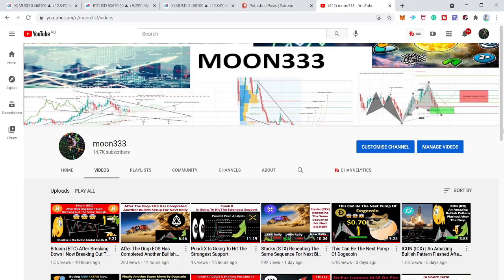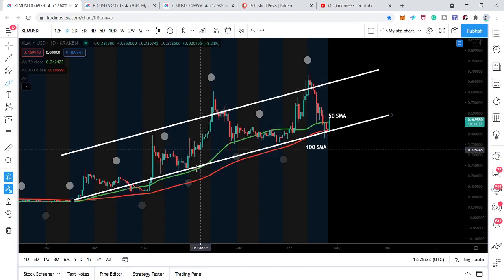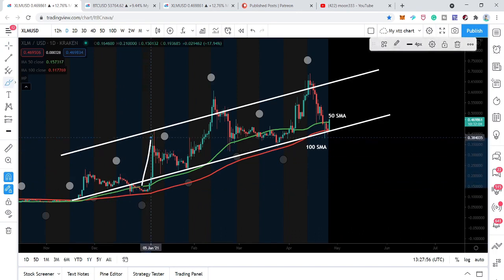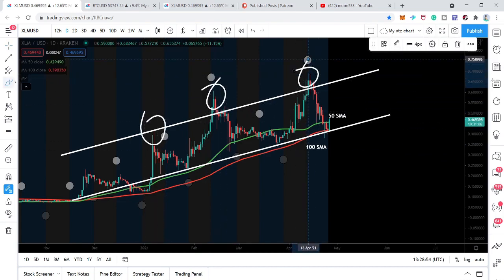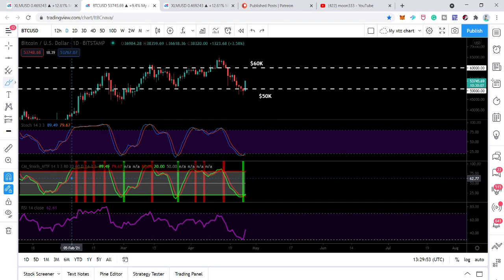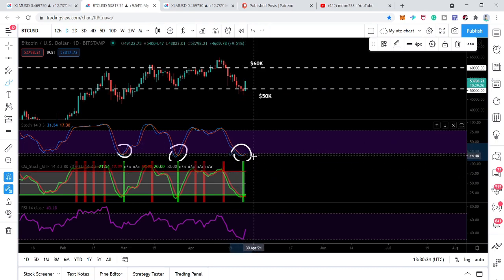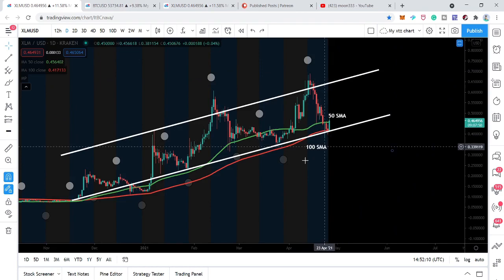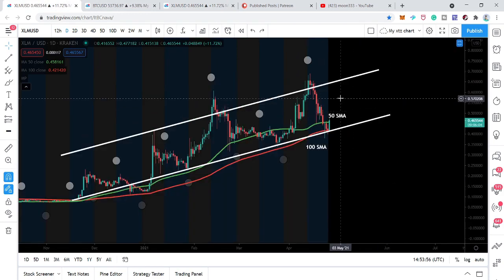Great News Stellar Lumens XLM | Once Again Bounced To Set New High